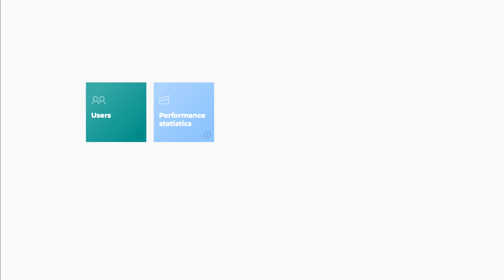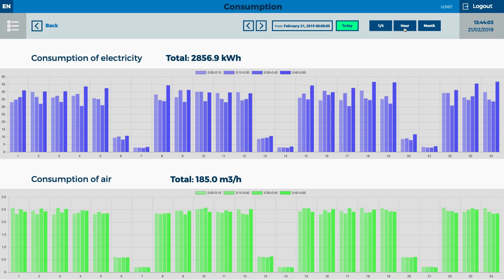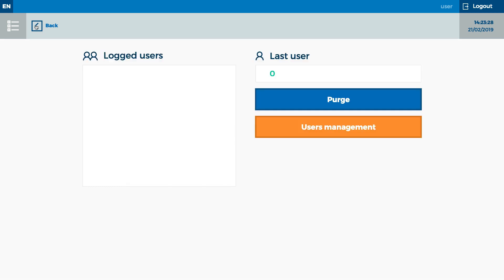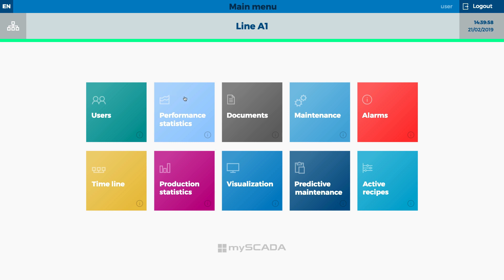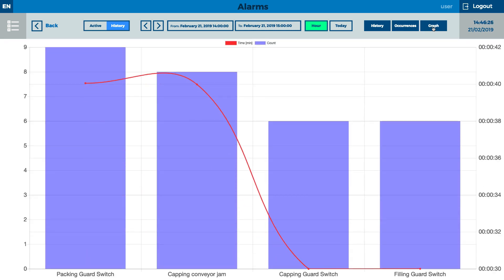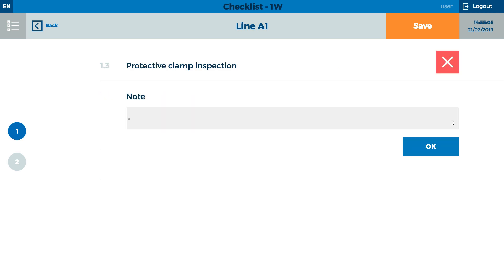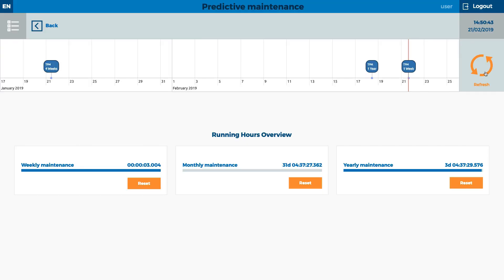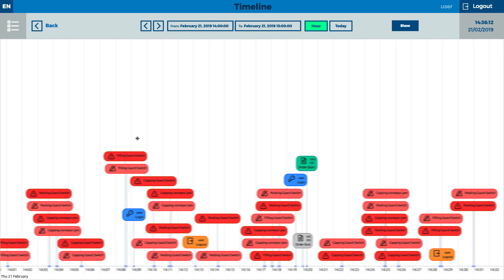mySCADA - Basic features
Following the Industry 4.0 rules, mySCADA developed an unique system which is smart, easy to use and sustainable. No limitations in tags, operating systems, number of clients or screens.